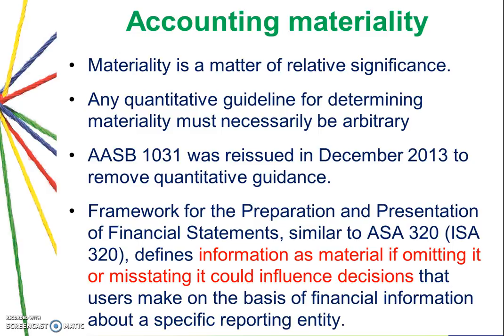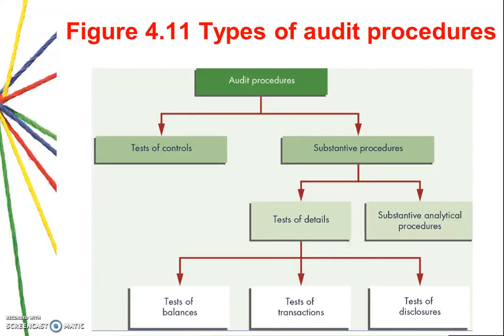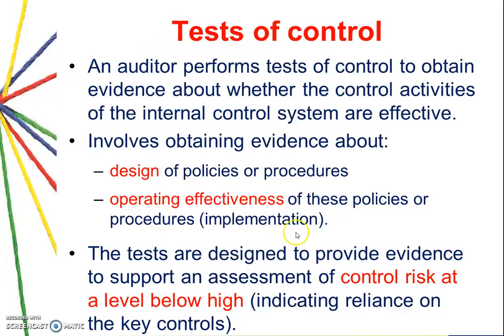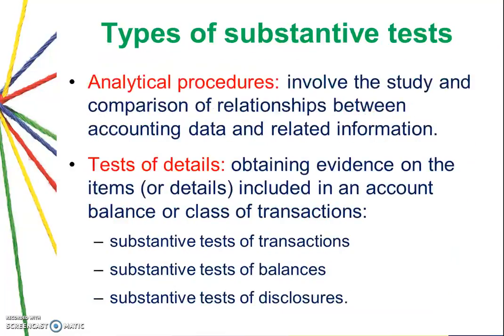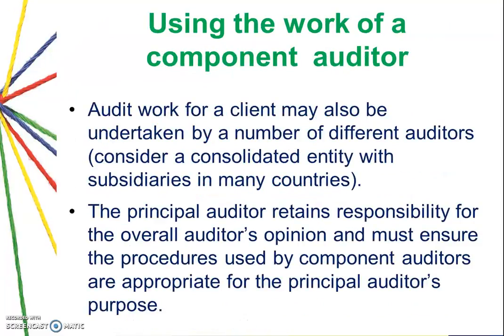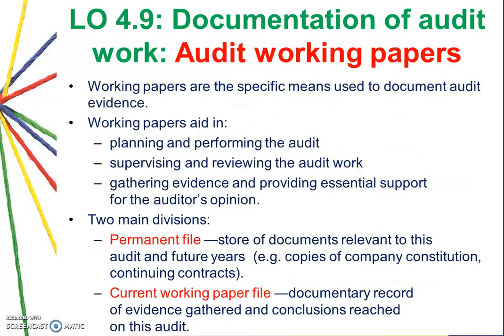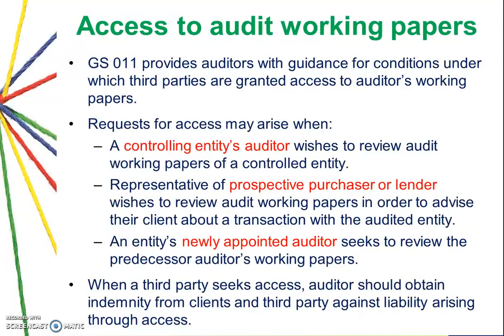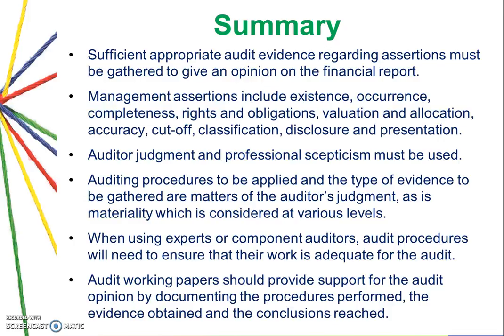ACCT1056 Chapter 04 Recap Part 2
This video is for RMIT Student of ACCT1056 Auditing course

The video reviews the second half of Chapter 04: Overview of elements of the financial report audit process in Gay & Simnett (2015), 6E.